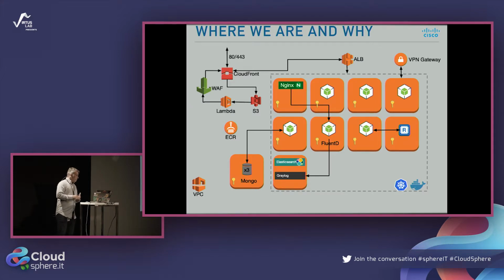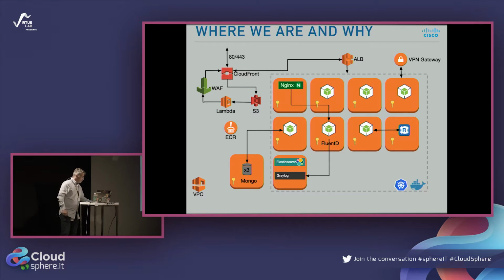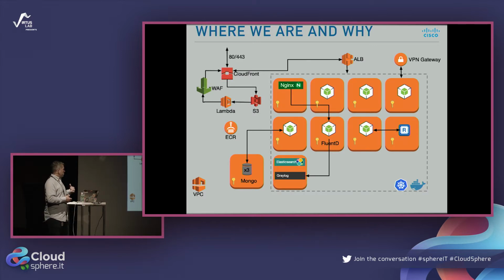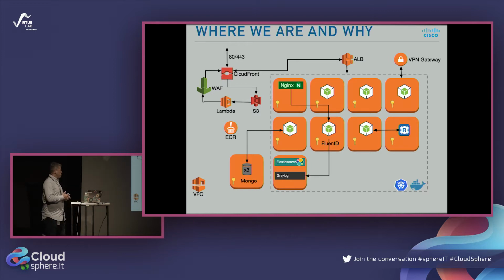CloudSphere: Cloud Architecture – Lessons learned by Scott Saltsgaver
Cloud Architecture – Lessons learned